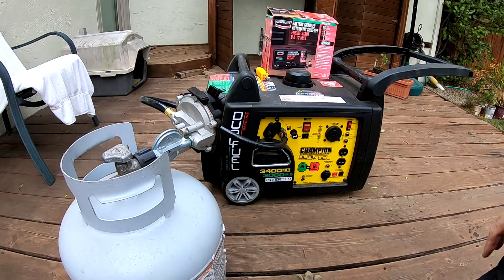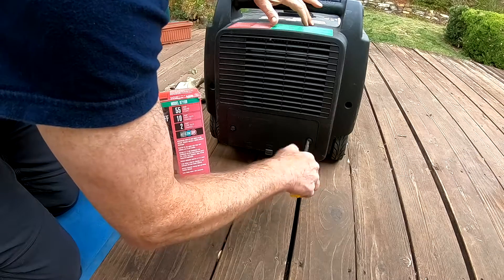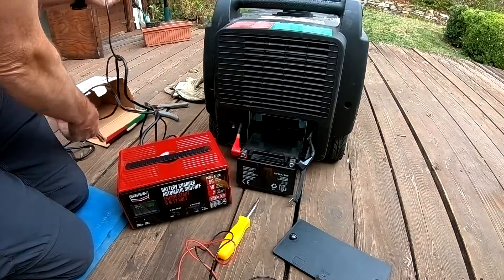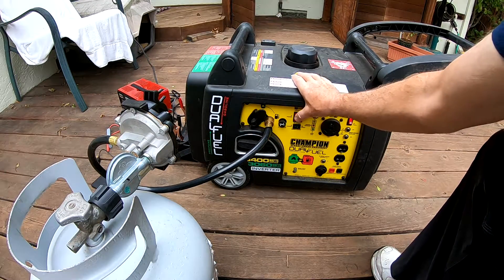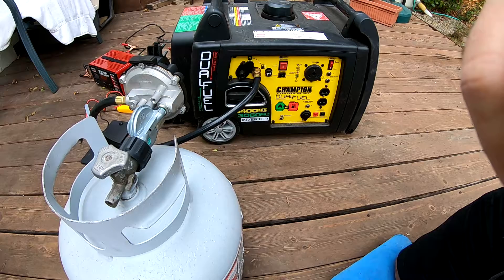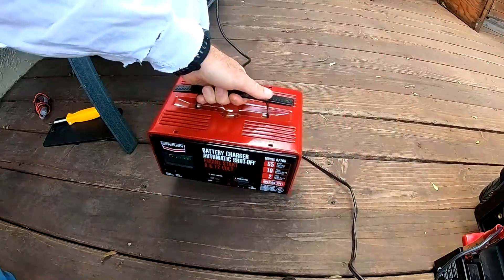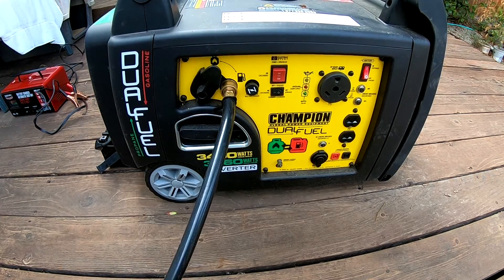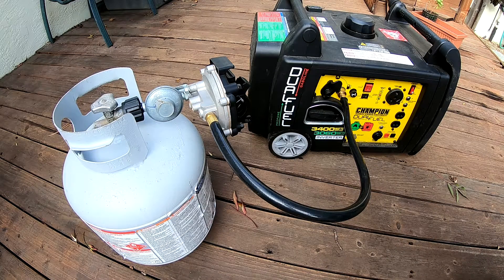Jump Starting the Champion 3400-Watt Dual Fuel Generator - How Often to Run to Keep Battery Charged?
In this video I show how to jump start the Champion 3400-Watt Duel Fuel Generator.
Since the motor finished breaking in (5 hours of run-time), I have been running it once a month to keep the battery charged. For just over a year, that was enough until this month when the generator wouldn't start!
So how often do you need to run it to keep the battery charged? Watch this video and find out.

Link to the generator: